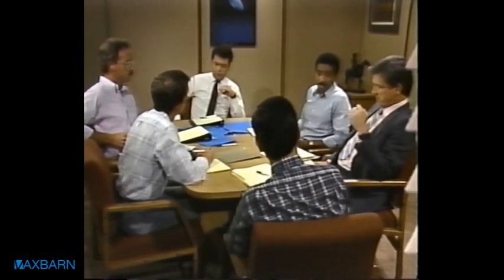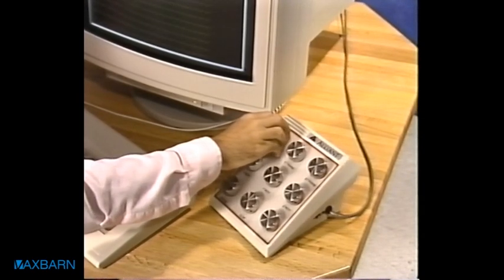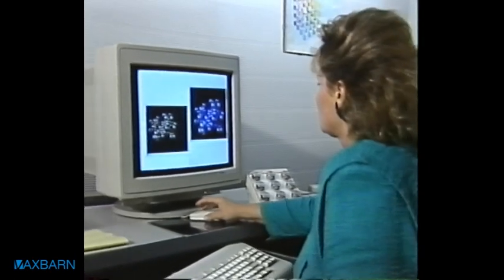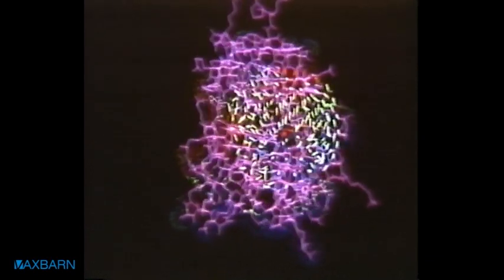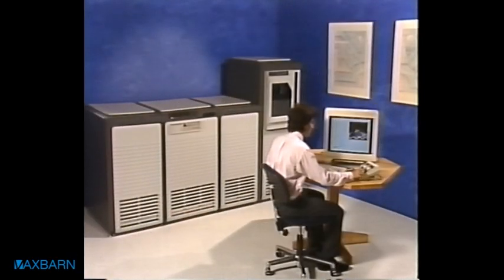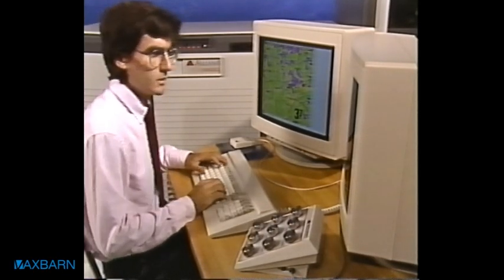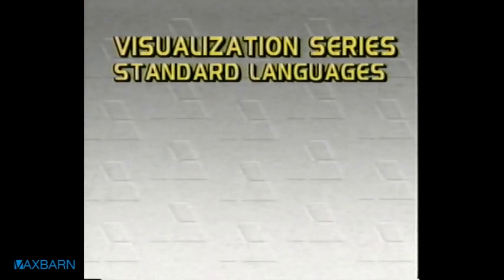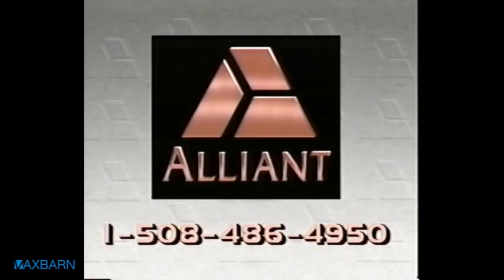Alliant - The Visualization Series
This is a video from the vaxbarn.com collection.

This promotional video, probably made in 1988, demonstrates the Alliant Visualization Series of Minisupercomputers.